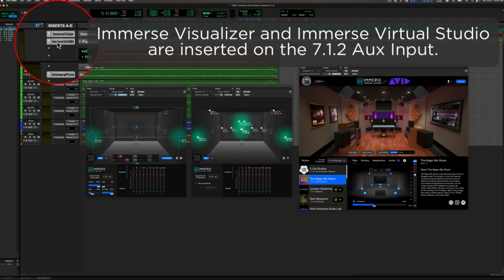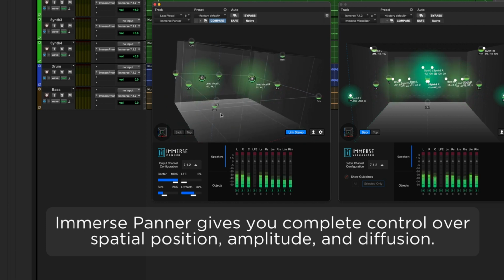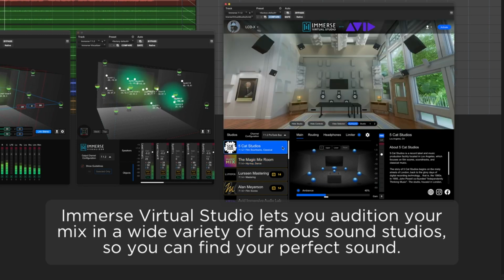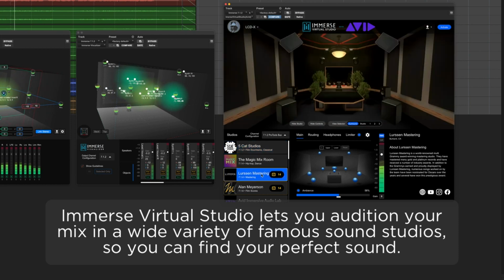Judge These Immersive Music Mixes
Please use headphones for the best experience!

Immersive music is growing fast and the demand for audio engineers who can work in immersive formats is exploding! Currently, there is just a small percentage of the audio engineering community working with formats such as Dolby Atmos, 360 Audio and others. Leading Audio tech company Embody hopes to change that by making immersive mixing more accessible with its Immerse Spatial Audio Production Suite.

This video is a follow up of a tutorial on using the Immerse Spatial Audio Production Suite and the immersive mixing contest we hosted along with Embody.

Watch to give your opinion on the mixes and see who won the contest!

🎼How to ACTUALLY get recognized as an audio engineer! 👇

Do you want to be able to SHOW your true skills on a DAW?
Are you tired of being seen as “another” music producer?

Do you want to be able to stand out from your competition?
If you agree to any one of those questions, then I have something for you.

So if you want to get the attention and career you deserve, then go ahead and check out the

SAVE 20% by using code: WAVYWAYNE20